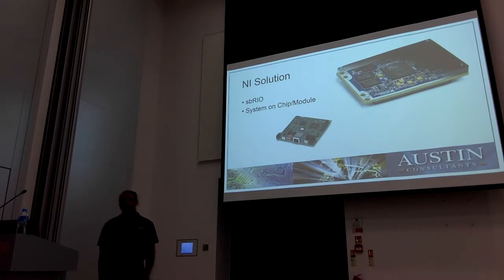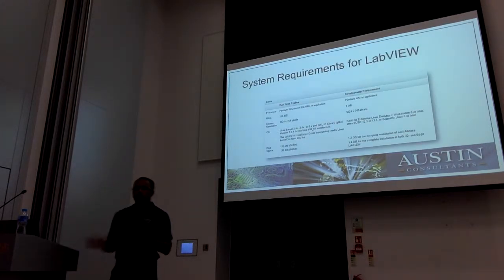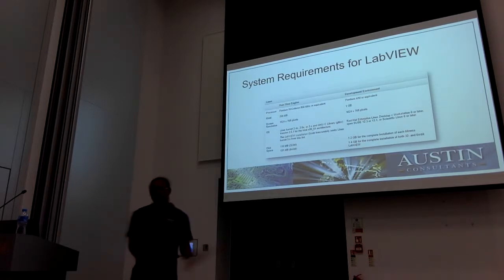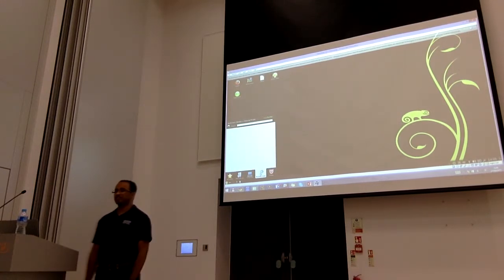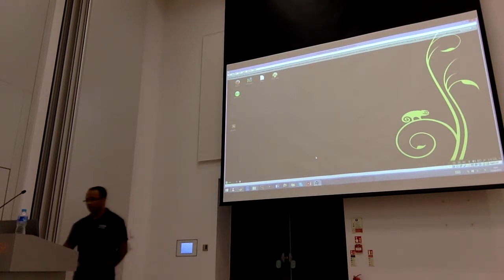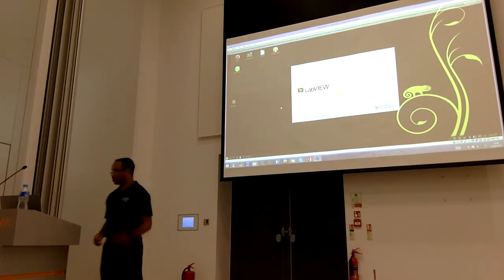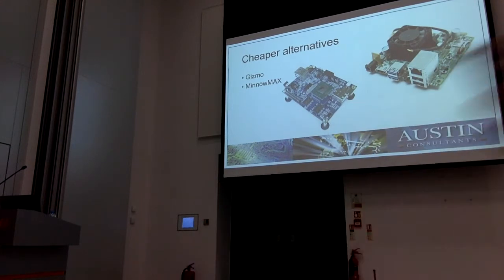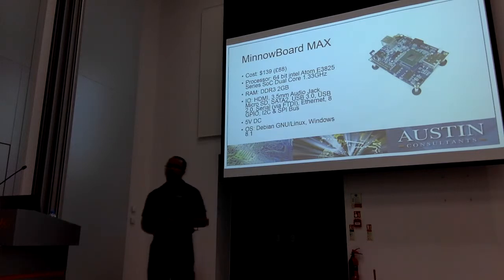South West LabVIEW User Group - 27th August 2015: Small, Cheap LabVIEW Platforms, Kevin Ross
This video was taken at the South West LabVIEW User Group (SoWLUG) on Thursday 27th August hosted at Renishaw Innovation Centre in Gloucestershire. In this video, Kevin Ross from Austin Consultants presents alternative cheap and small options to run NI LabVIEW on.